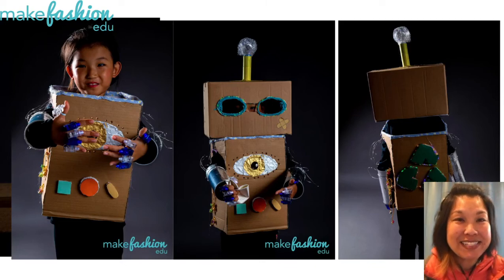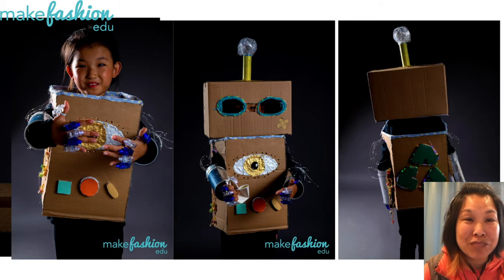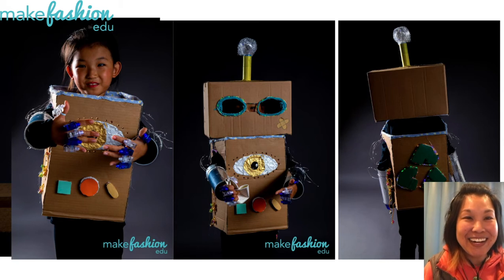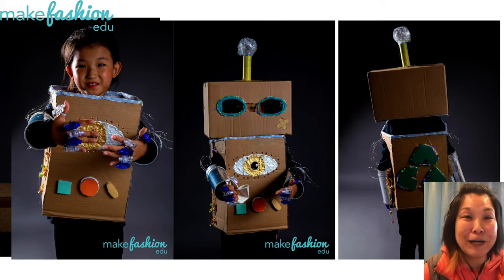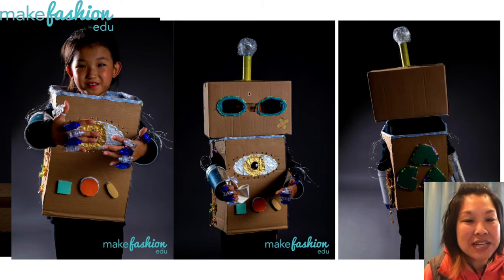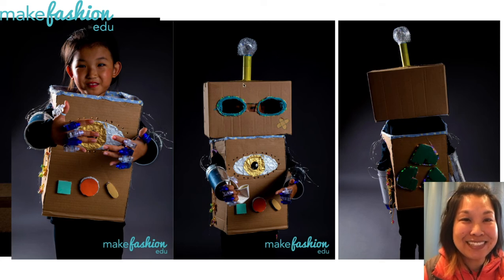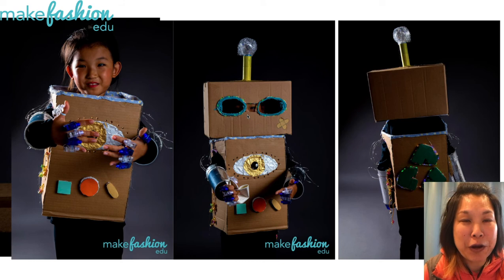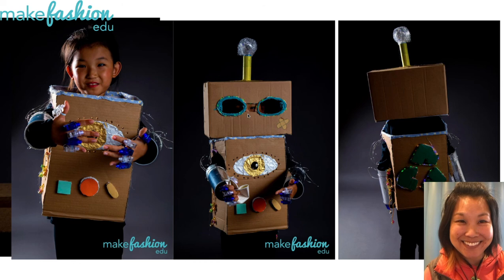See it in Action: Shape